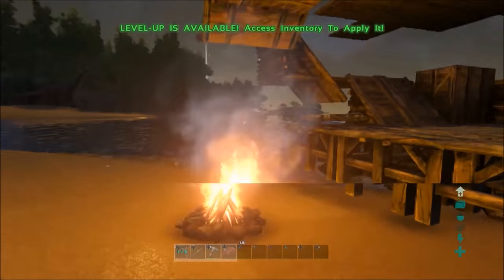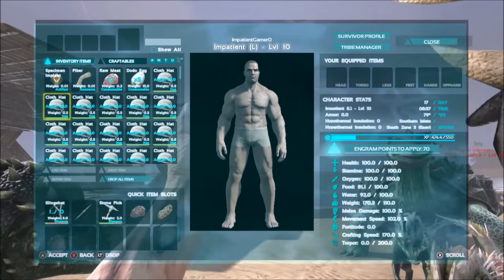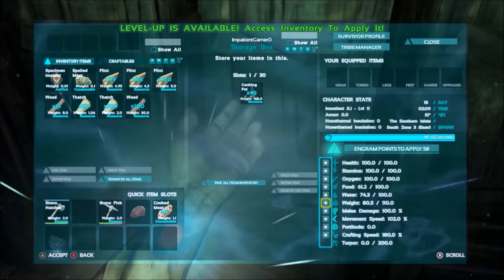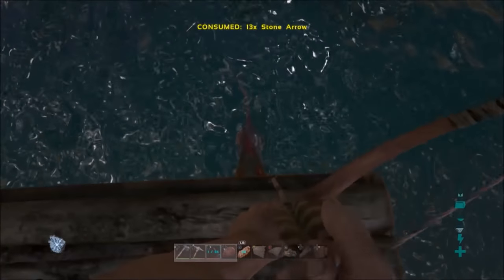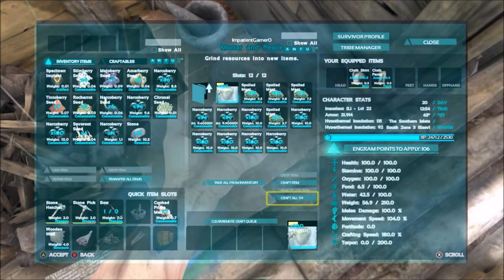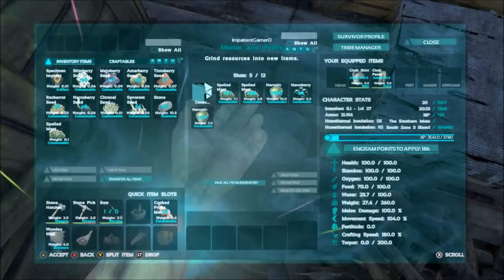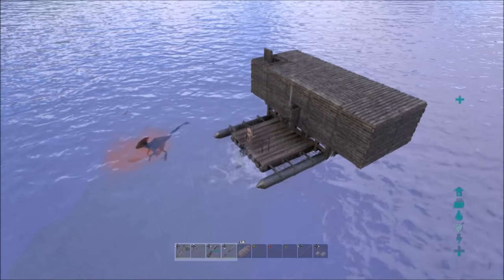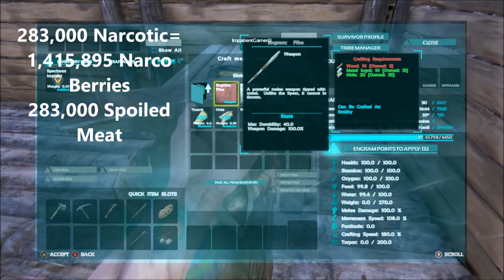Ark: Survival Evolved 5 Tips And Tricks To Level Up Fast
Hey guys, today im going to show you what I find to be the best ways to level up quickly in Ark:Survival Evolved.
SONG: BassCrusher and Dequil - Big City Dreams